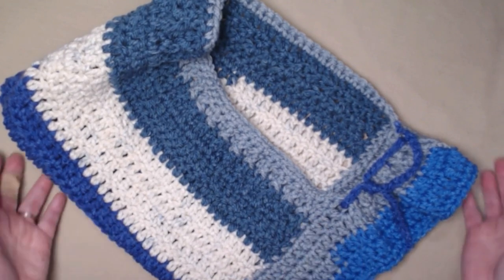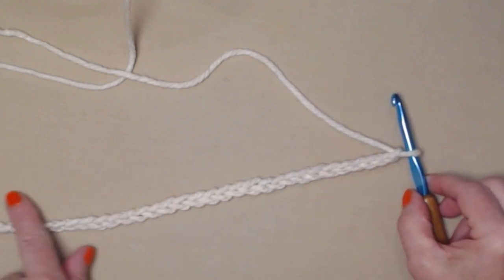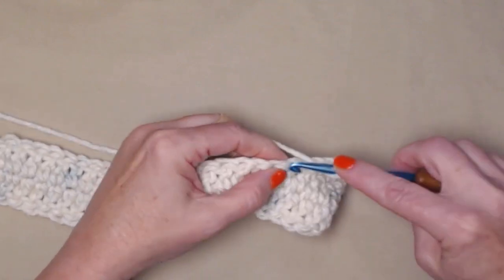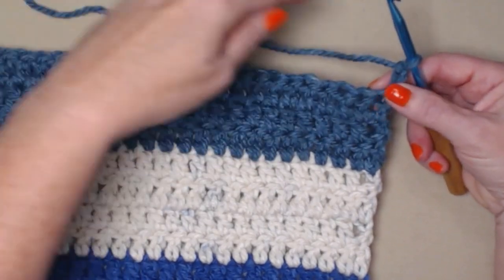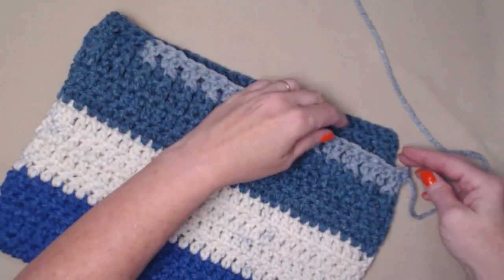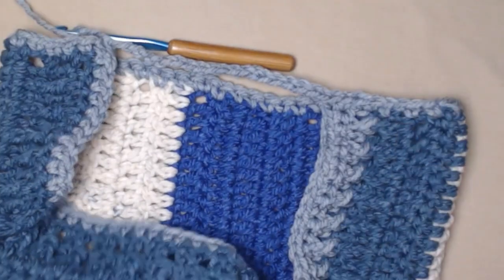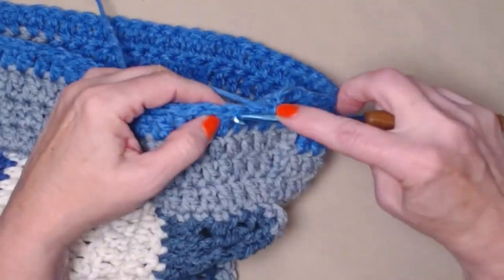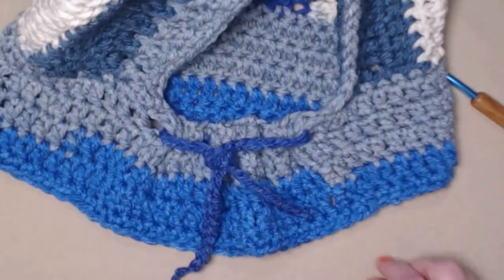Let's Go Hooded Cowl Crochet Pattern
The Let's Go Hooded Cowl is the perfect accessory
 for those who are often on the go during the cold
 winter months. And It is quick to pop on and off,
if the weather warms up. I think the Name
"Let's Go Hooded Cowl" is a perfect name for
 my new crochet pattern design.
And it is great for the guys and the girls

This Hooded Cowl is Stitched up using
The New O'Go Yarn from Yarnspirations.
It is the Caron Colorama in the Overboard Colorway.

It is a bulky (5) acrylic yarn, and I stitched it up with
a K / 6.50 mm crochet hook. So not only is it
super quick to stitch up, it is super easy as well.
 The yarn is nice to crochet with and
I love the shades of blues and grays in this colorway.
I wanted to design a New Hooded Cowl and I wanted
 to try the new O'Go Yarn.
The New Let's Go Hooded Cowl Is the perfect Crochet Pattern For Both.

But Do not worry if you do not have this particular yarn,
And Bulky (5) yarn will work just fine.